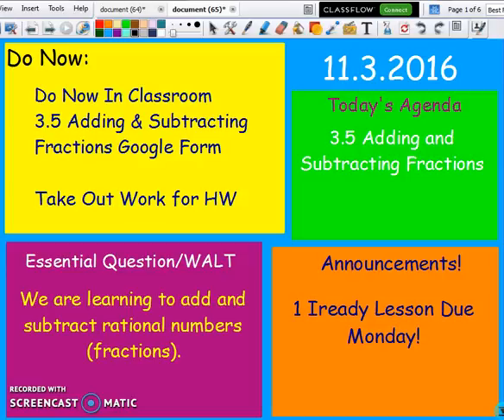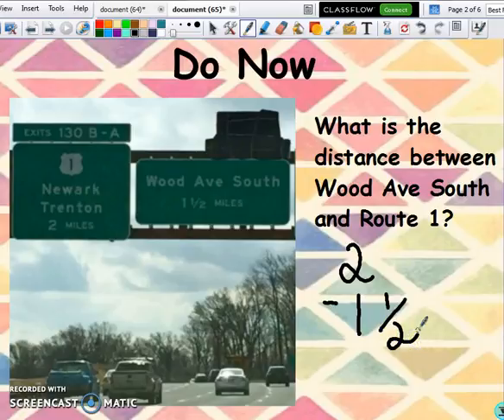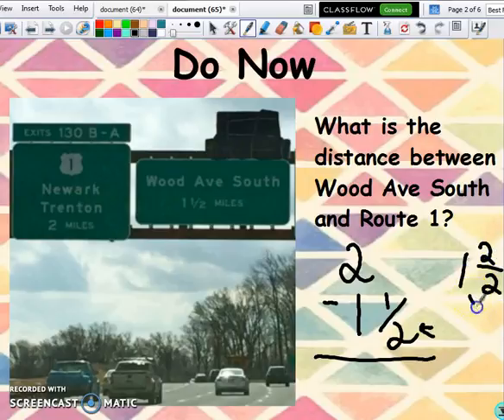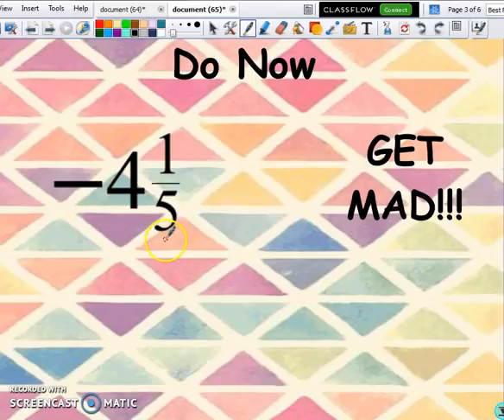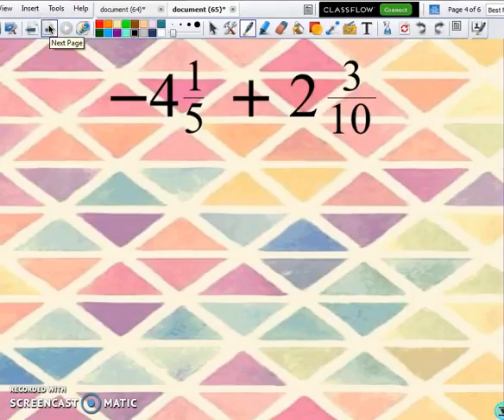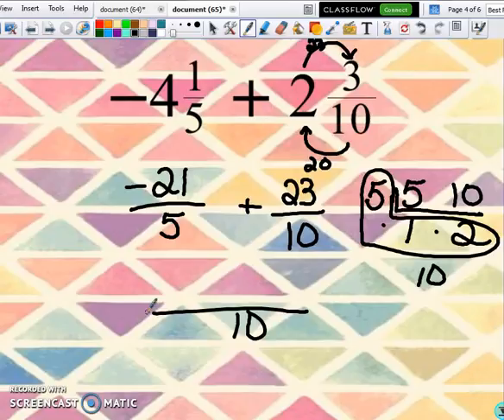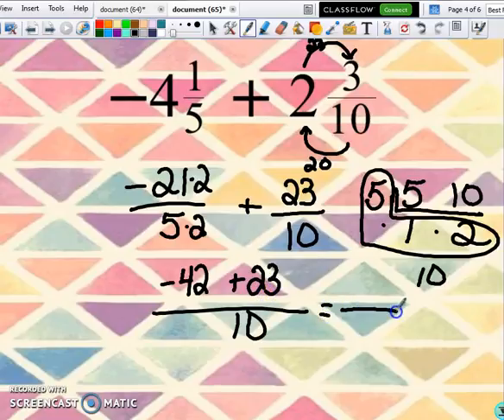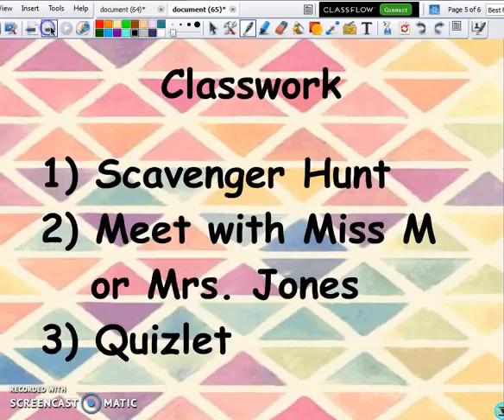3 5 Adding & Subtracting Fractions